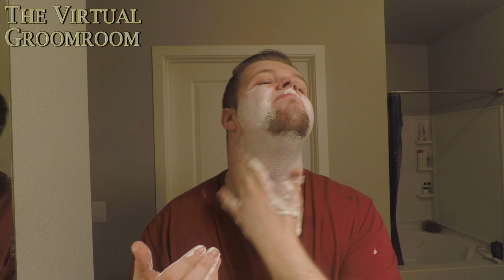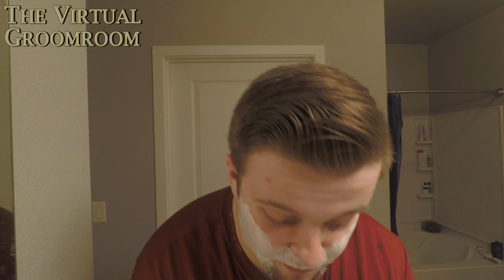Saturday Evening Shave | Wholly Kaw: King of Bourbon | Karve Razor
What I used in this video:

Razor: Karve Shaving Co. Christopher Bradley Razor
Brush: Wolf Whiskers 'Zen Garden' Custom

Soap: Wholly Kaw: King of Bourbon

Aftershave: Wholly Kaw: King of Bourbon Aftershave Toner

Ingredients: Organic Aloe Leaf Juice, Water(Aqua),
Essential Oils, Fragrance Oils

Sodium Hyaluronate Crosspolymer-2: Moisturizer for outer lair of skin whilst strengthening the skins protective barrier.

Pentylene Glycol: Helps Skin retain moisture longer.

Propanediol: Helps your skin absorb other ingredients quickly

Croton Lechleri Resin Powder (dragons blood): Anti-Inflamatory uses and heals any knicks or cuts.

Phenoxyethanol: Used to preserve other ingredients that may be or are prone to bacteria